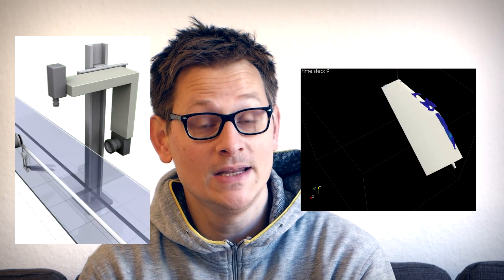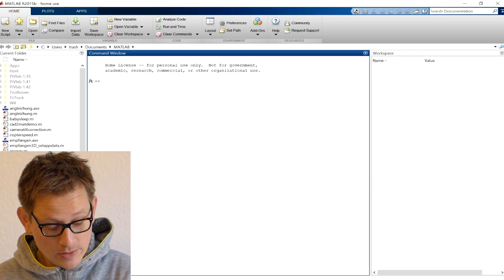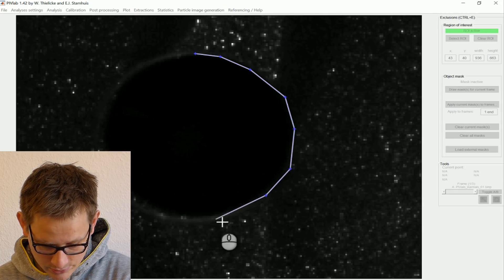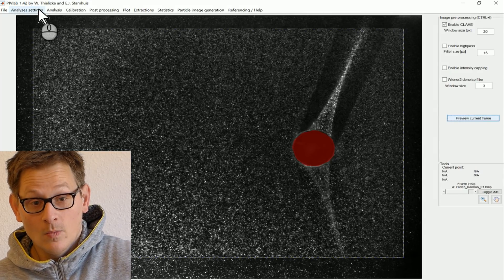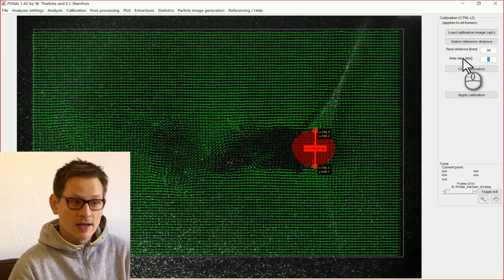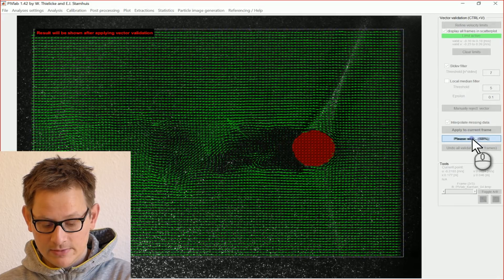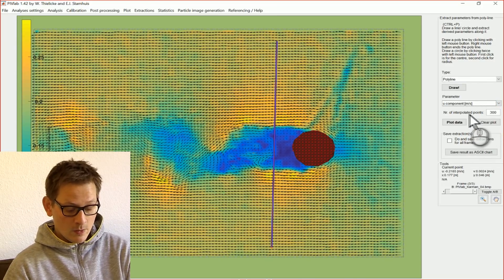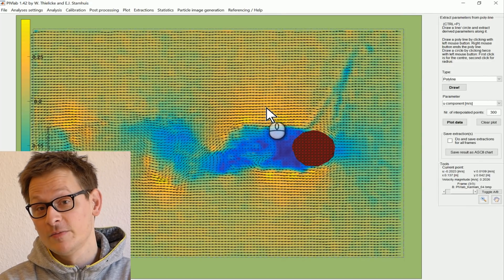PIVlab - Background and quick start guide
I am talking about why I developed PIVlab, and how you use it for your studies.